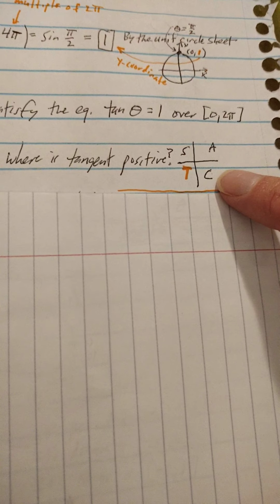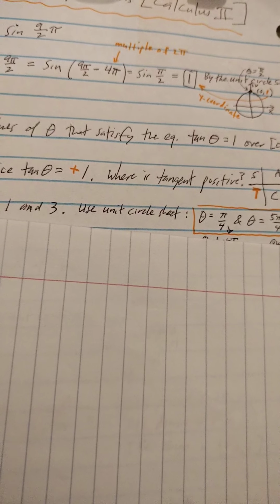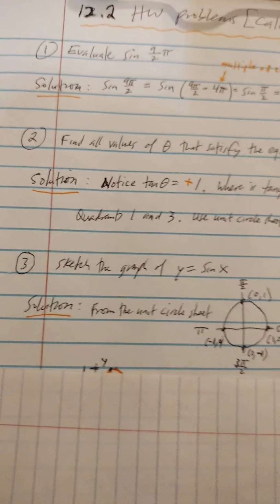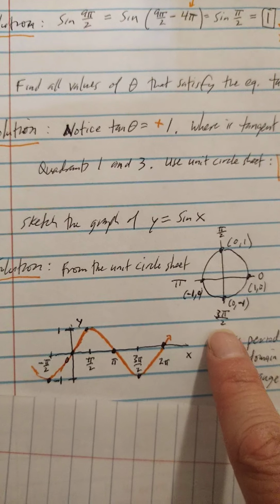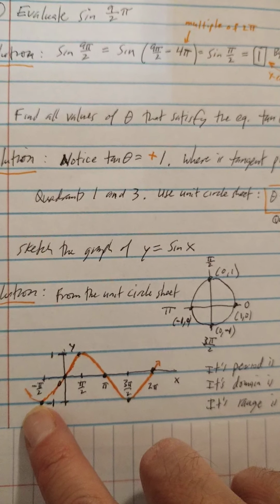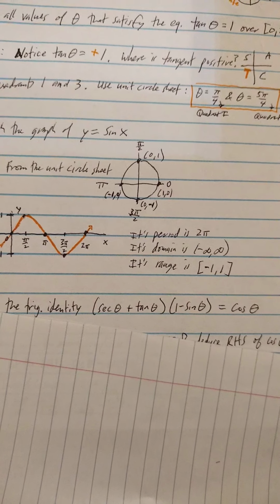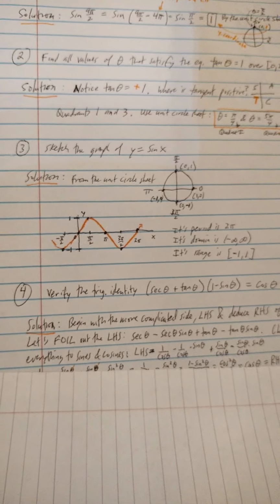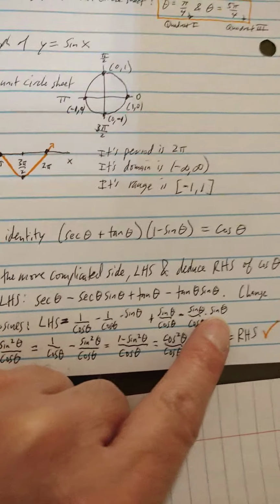Calc 2, sec 12.2